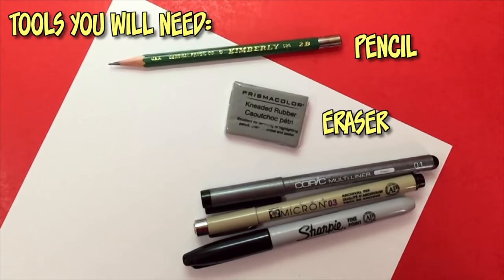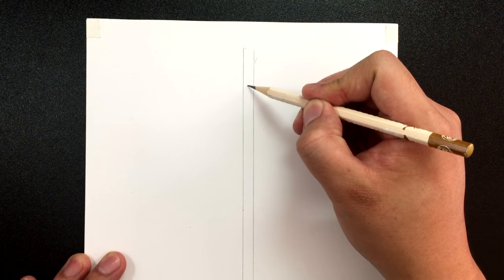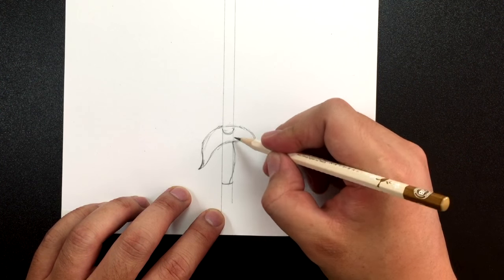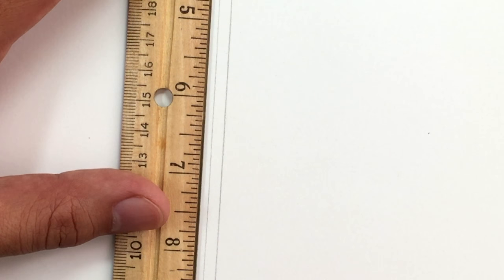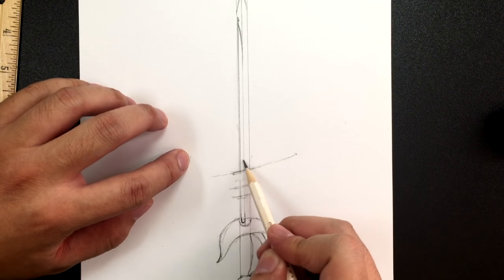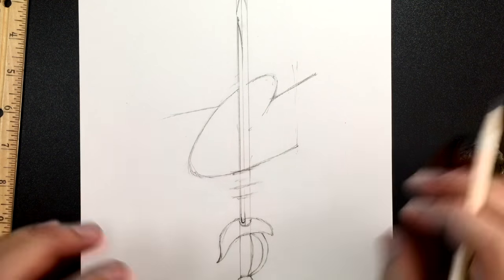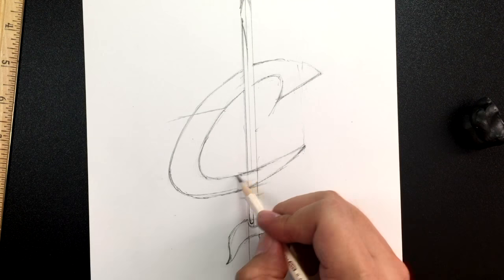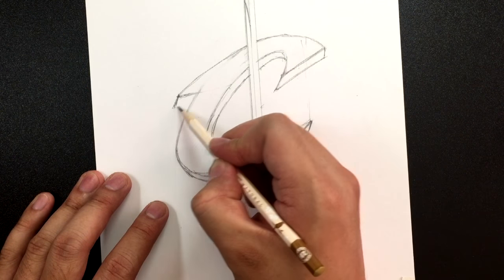How to Draw CLEVELAND CAVALIERS Logo (NBA) | Narrated Easy Step-by-Step Tutorial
This is my first NBA (National Basketball Association) logo tutorial, and although they're not MY team, we're starting off with the CLEVELAND CAVALIERS for the simple fact that they are the current NBA Champions!

If you're a fan of a different NBA team, you can instead cast your vote in my poll below. Teams with more votes get to be drawn first!

Happy drawing,
Ramny

Vote for your favorite teams in my polls! Most popular teams get priority for tutorial videos. Cast your vote in each league:

Starkville, MS
39760
USA

Send me an outro greeting and I will include it in one of my videos. Find out more:

*SORRY, I DON'T DO SHOUTOUTS OR SUB-FOR-SUBS*